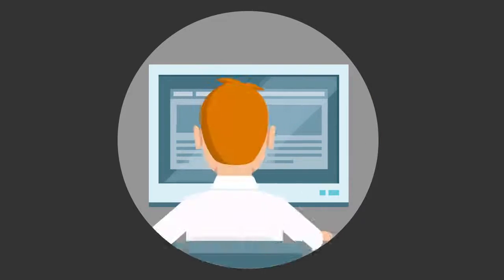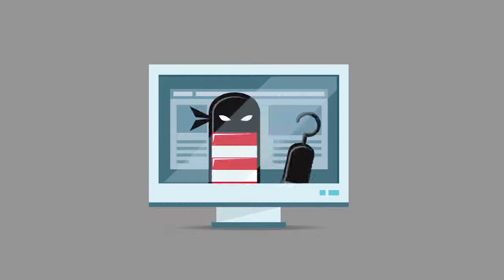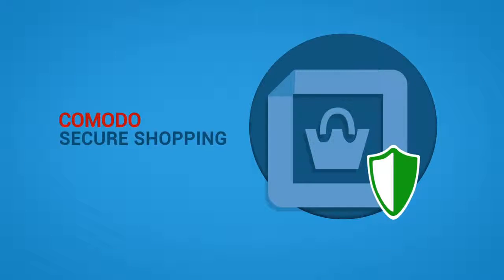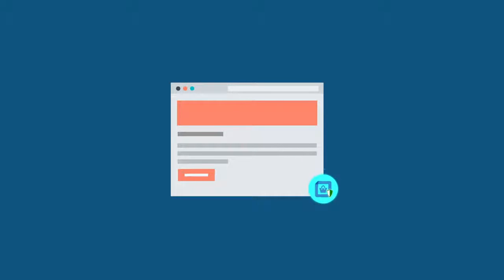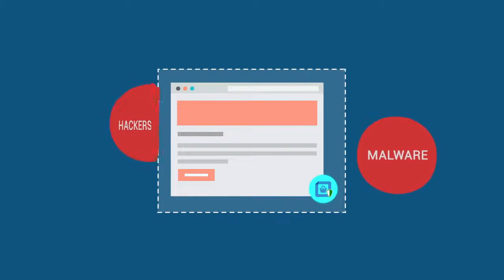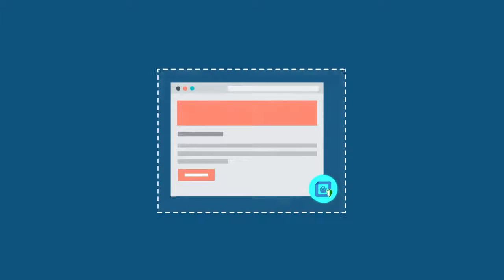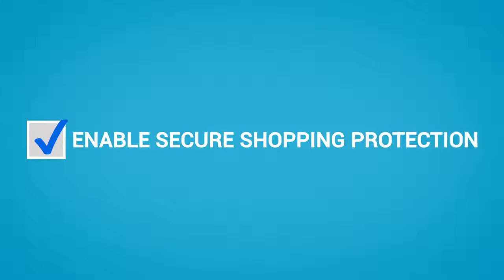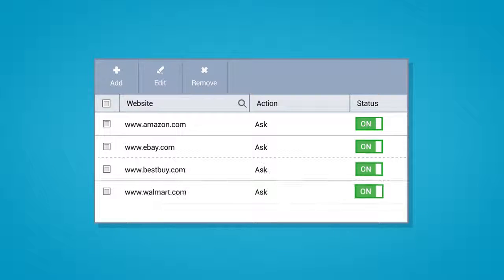Best Online Secure Shopping by Comodo Internet Security 9 1